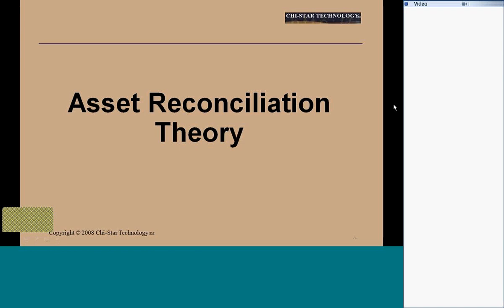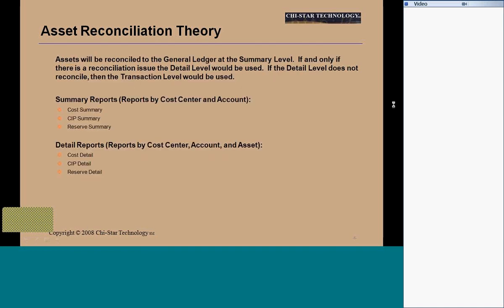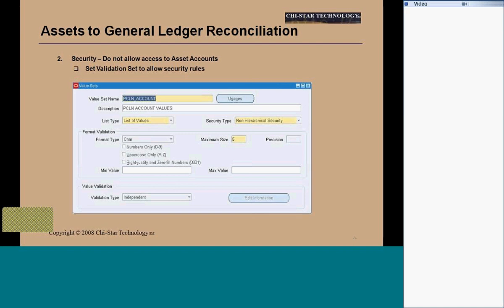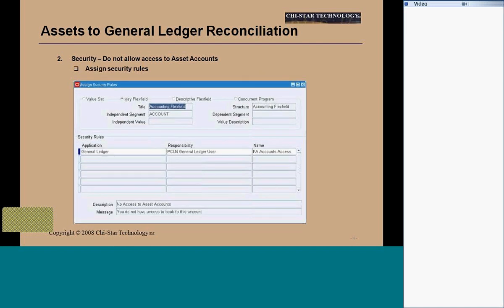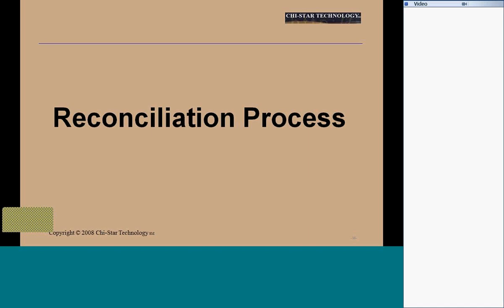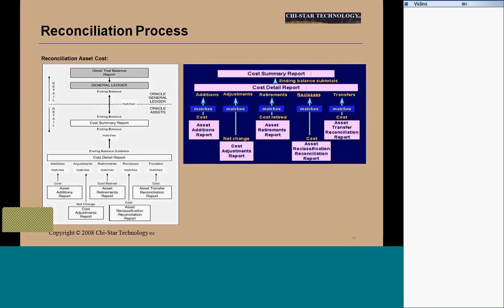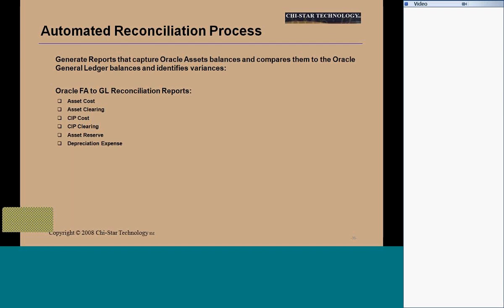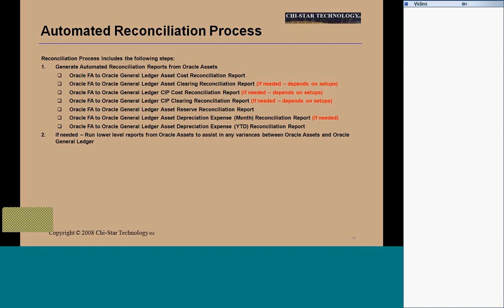Oracle EBS Assets - Reconciling Fixed Assets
Webinar on how to reconcile Oracle Fixed Assets